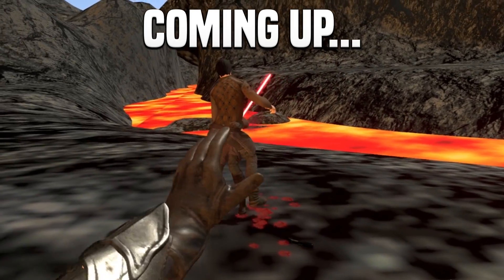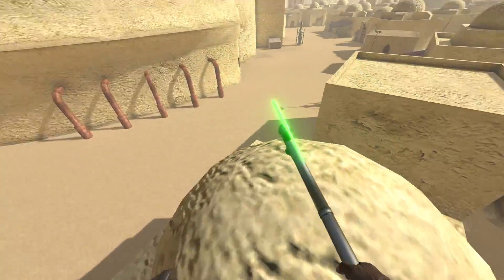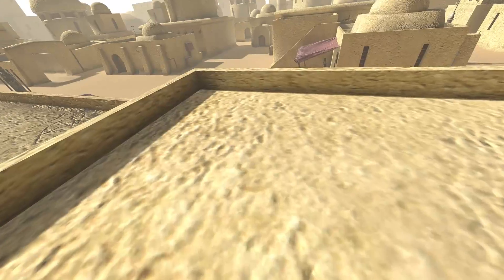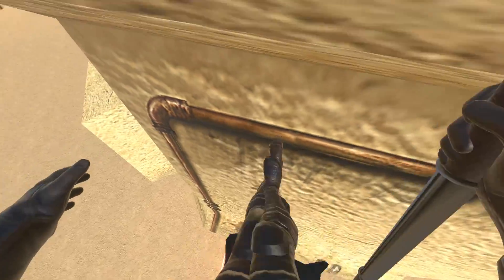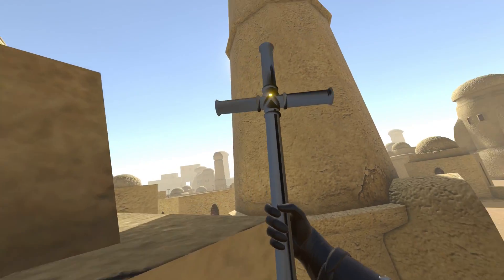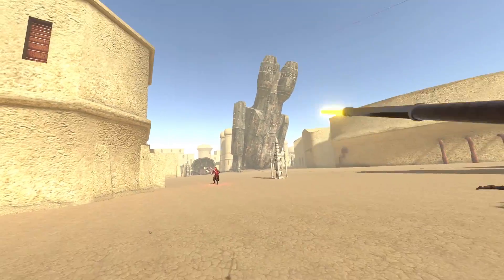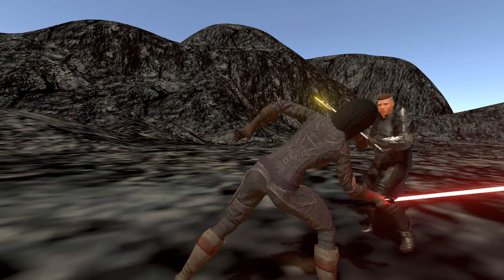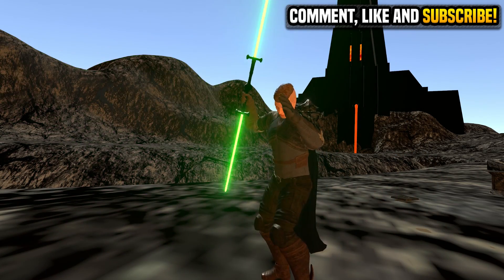NEW LIGHTSABER AXE IS AWESOME - Blades and Sorcery VR Mods (Update 7)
Instead of using the Outer Rim mod, I decided to try out a fairly new Star Wars mod called 'Parsec' which includes non-canon lightsabers.

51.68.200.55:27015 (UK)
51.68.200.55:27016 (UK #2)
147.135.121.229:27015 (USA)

-Unturned Server-
Fudgy Gaming | Semi-RP | FudgyRoleplay.com | 24/7
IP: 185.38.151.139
Port: 28265